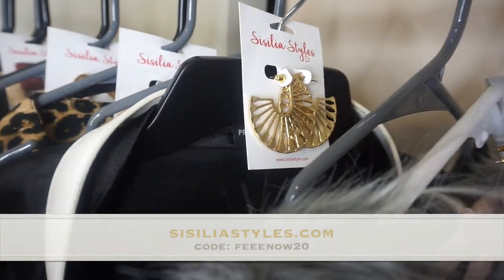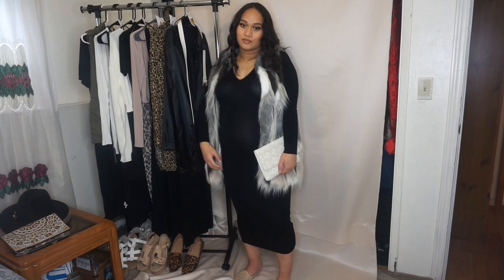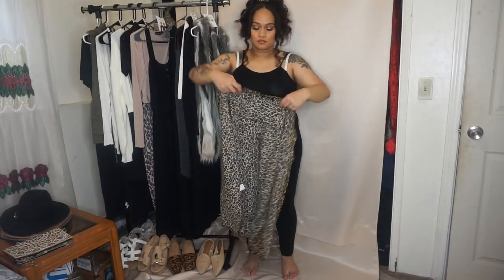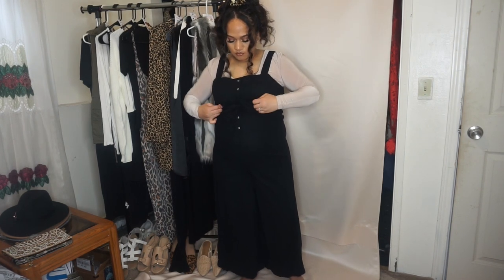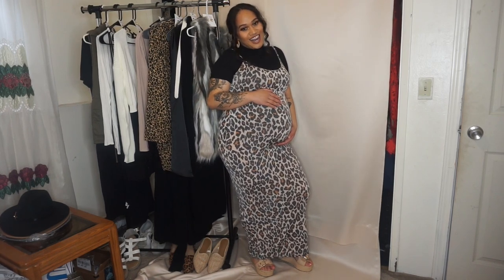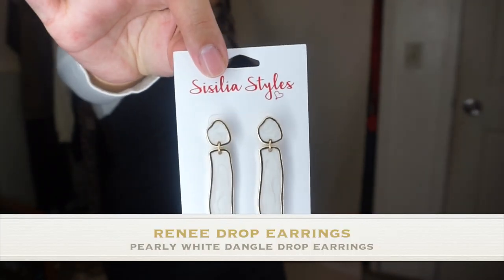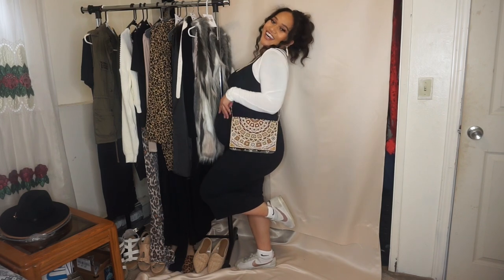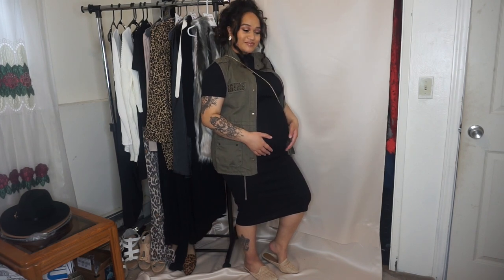MATERNITY OUTFITS W/ SISILIA STYLES | THIRD TRIMESTER | SUMMER TO FALL | feeenow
All my accessories were from Sisilia Styles, a Polynesian, women owned brand that I love! We are getting closer and closer & I cannot wait to see my baby girl! I will try to upload as many maternity videos as possible...I hope you guys enjoy 💋